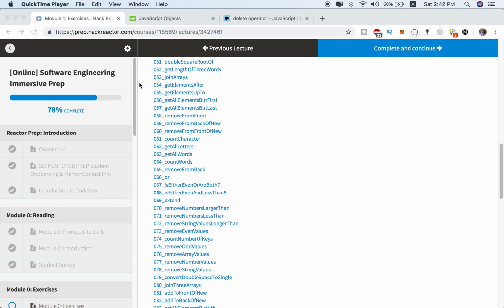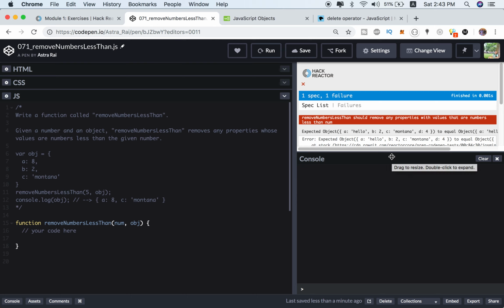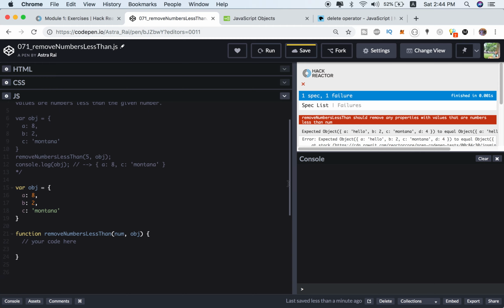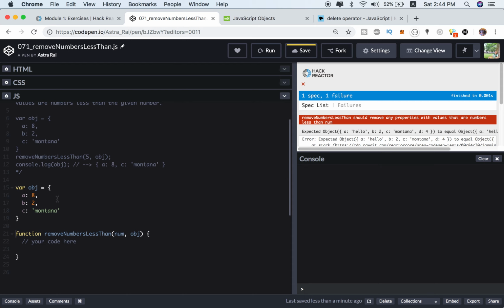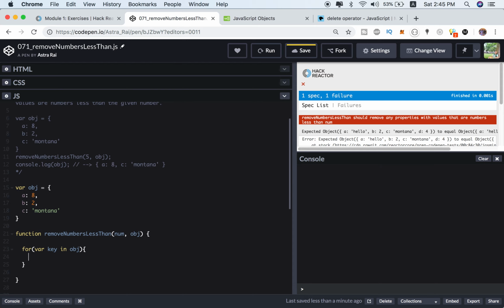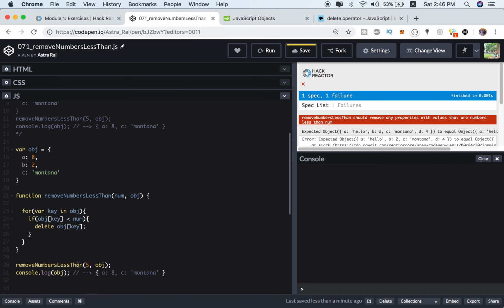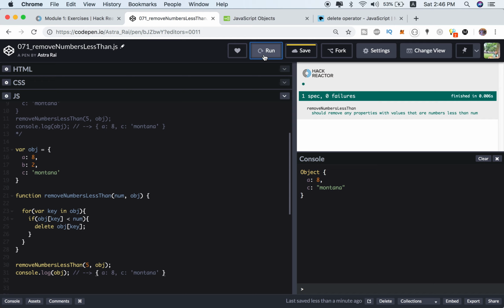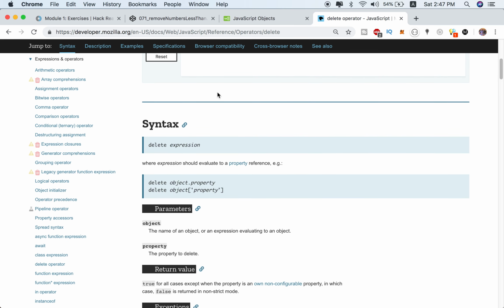Javascript Exercises | Hack Reactor's Bootcamp Prep | Module1 | 071 removeNumbersLessThan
Hack Reactor Bootcamp Prep
Module 1 JavaScript Exercises

In this video, I solve exercise 071_removeNumbersLessThan.js

Instructions:

Write a function called "removeNumbersLessThan".

Given a number and an object, "removeNumbersLessThan" removes any properties whose values are numbers less than the given number.

The function removeNumbersLessThan() has two parameters, obj and num. The obj parameter represents an object passed through the function and num represents the number passed through function. If a key value in the ob is less than num, the delete operator is used to remove the entire object property associated with that value and the new obj is returned.

To complete this exercise, one needs to use/having an understanding of:

-Functions
-Function arguments and parameters
-Return statement
-if statement
-objects
-delete operator